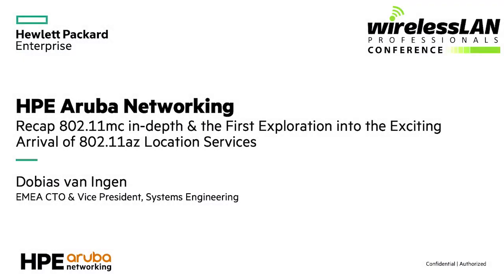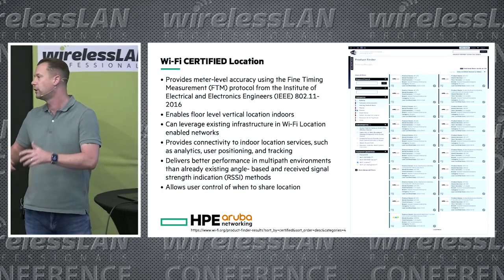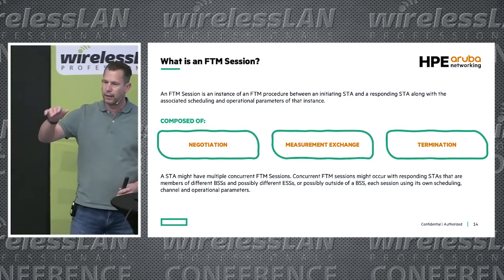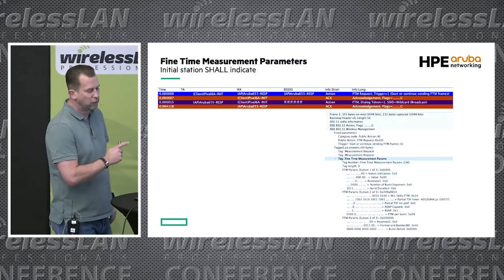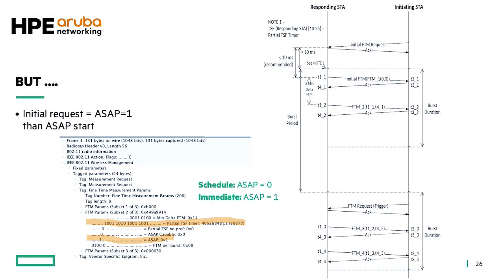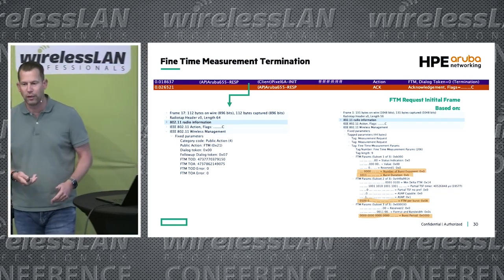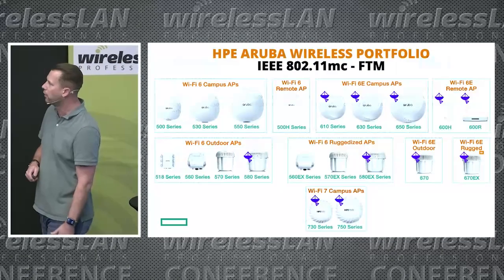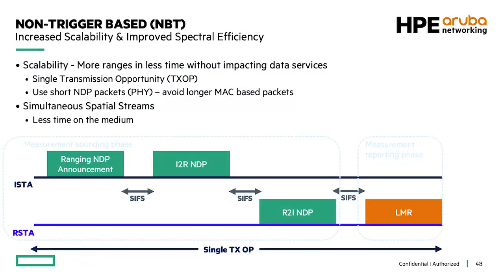Location Protocols - 802.11mc and 802.11az | Dobias van Ingen | WLPC Prague 2024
Discover the unleashed potential of Wi-Fi location services in this WLPC Prague 2024 session with Dobias Van Ingen. Explore the features of 802.11mc and the latest 802.11az protocols, set within the innovative framework of HPE Aruba’s Wi-Fi 7 advancements. Learn how these protocols enhance location accuracy and open up new possibilities for Wi-Fi networks.